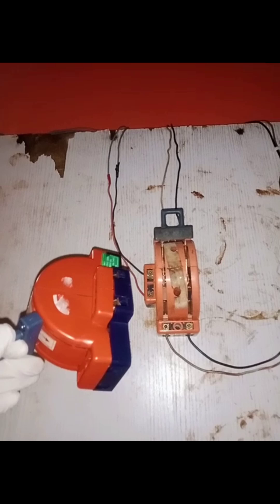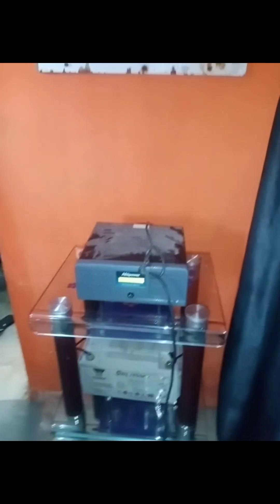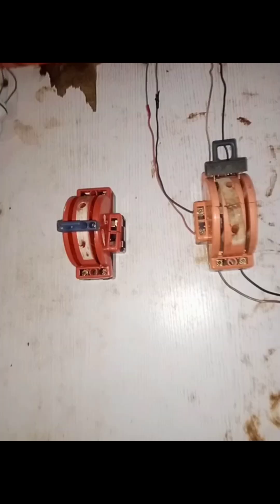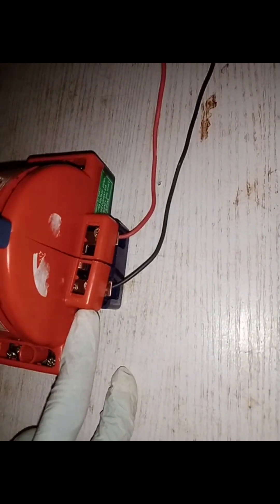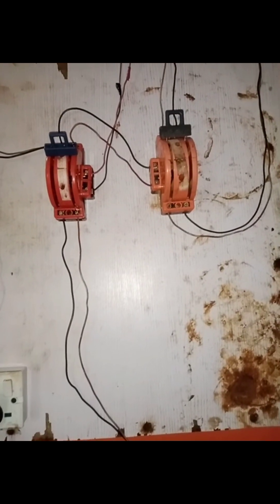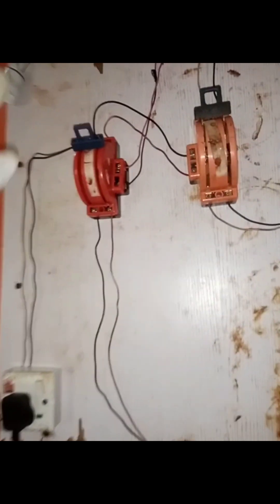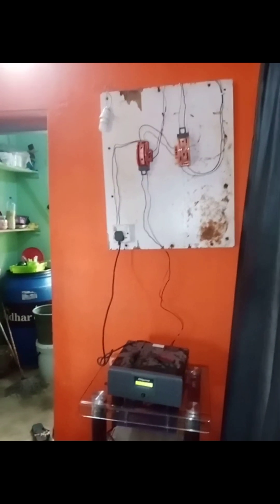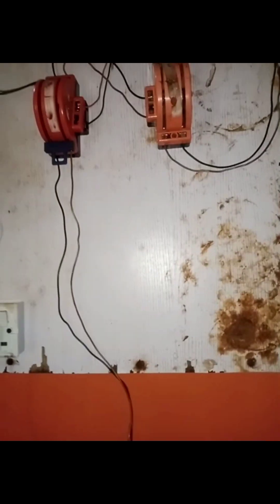How to connect Changeover switch to your inverter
How to connect the inverter changeover switch to the grip and generator changeover switch